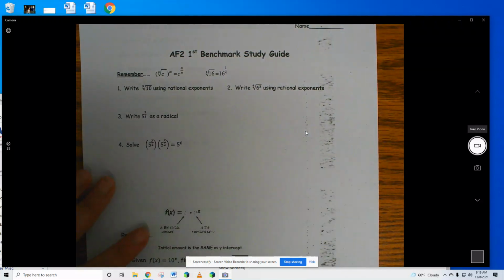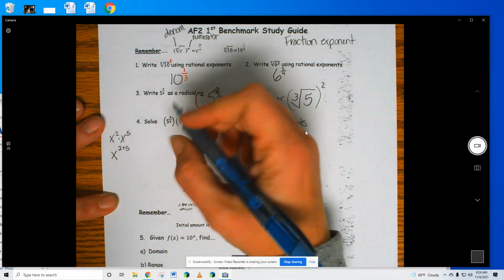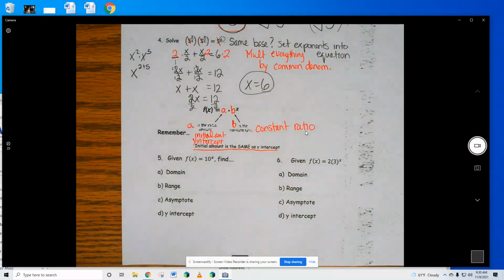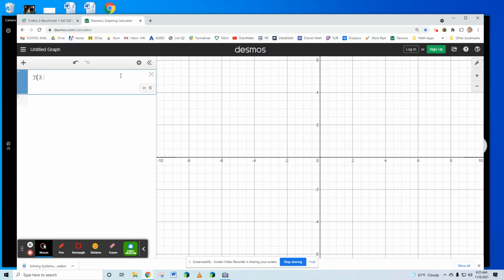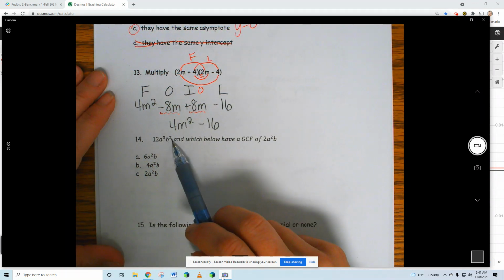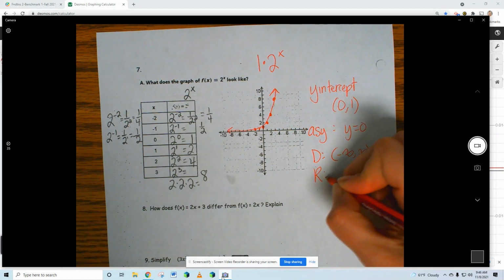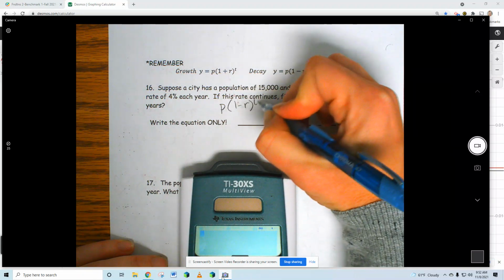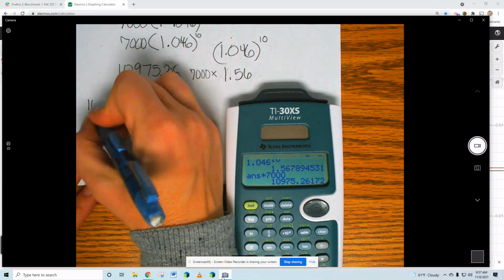AF2 Q1 Benchmark Review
Quarter 1 Benchmark Review